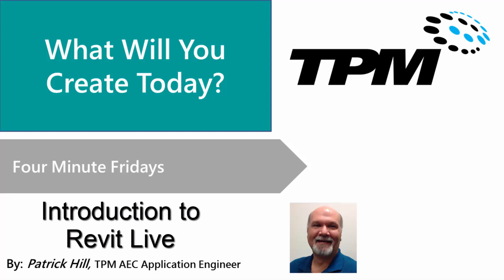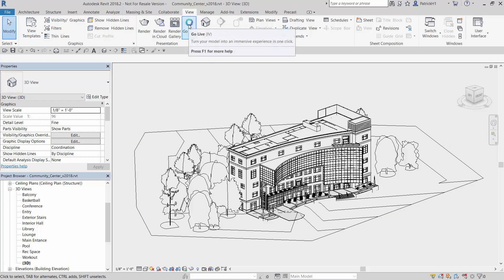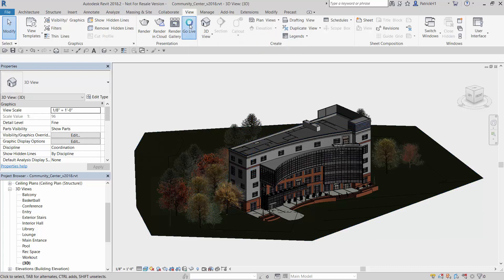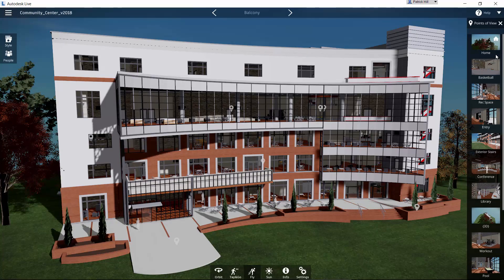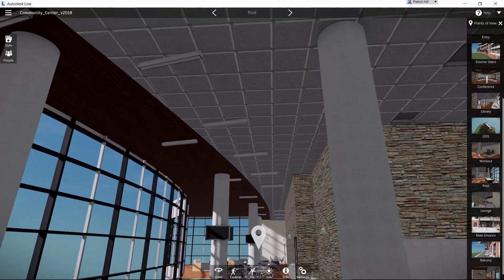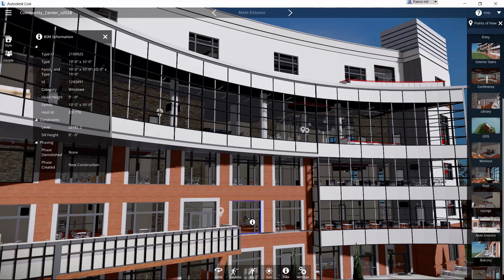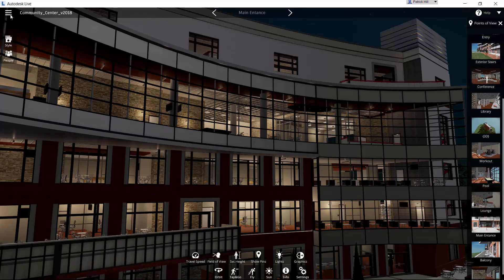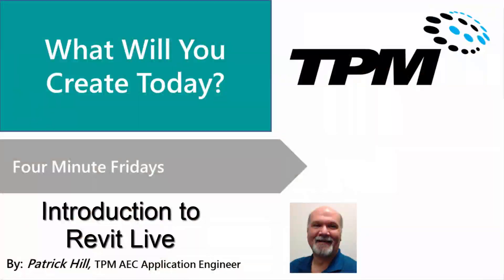Revit Live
This four-minute Friday is an introduction to Autodesk Live. We spend a few minutes in Revit to show how a Live Scene is created. We open up the Revit Live application, review its interface and then spend some time reviewing the design.